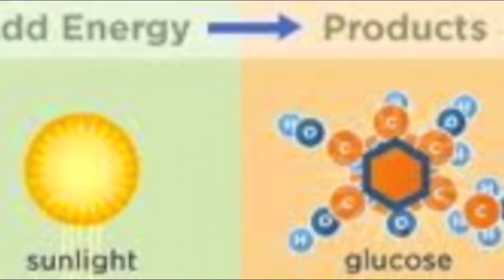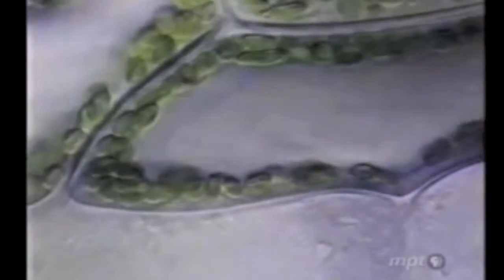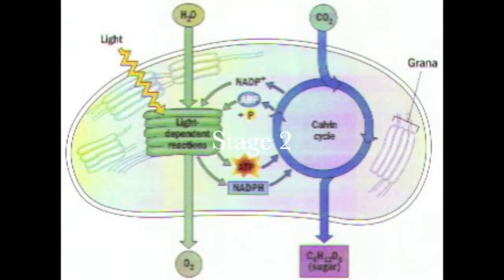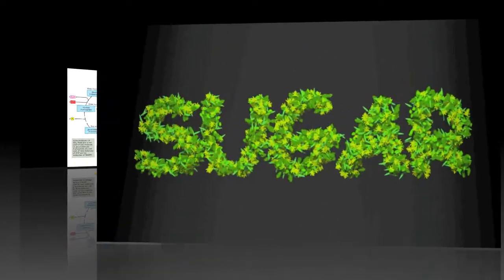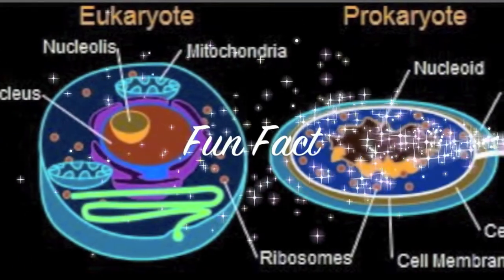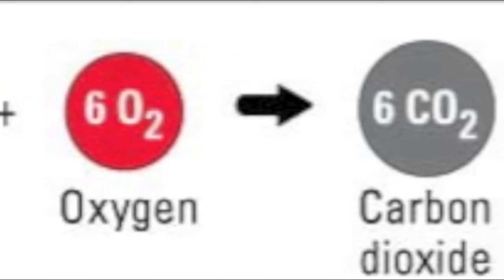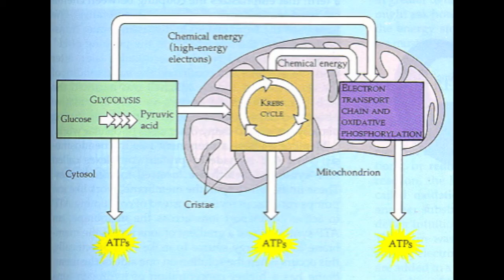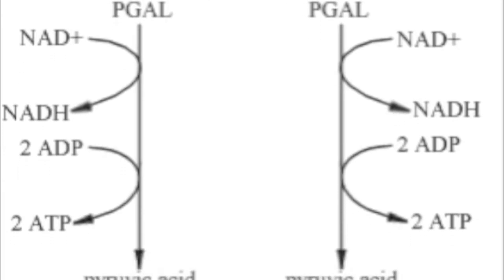photosynthesis1280x720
Student work from AP bio 2013